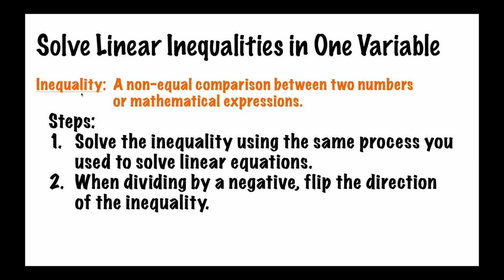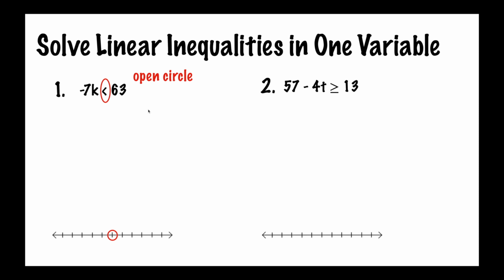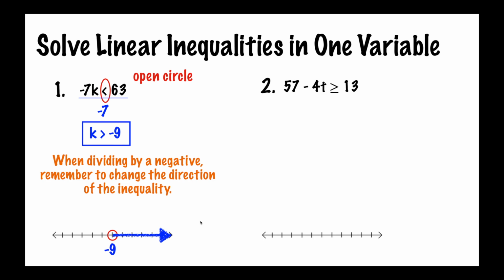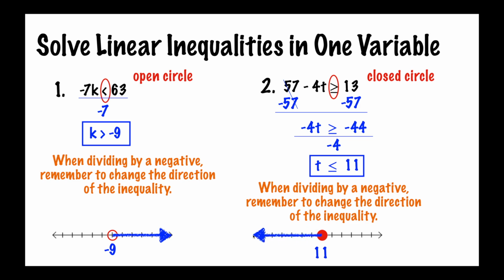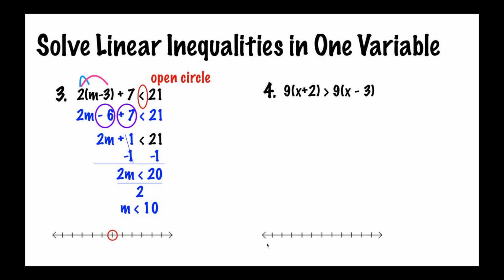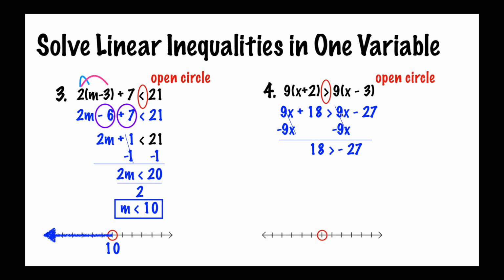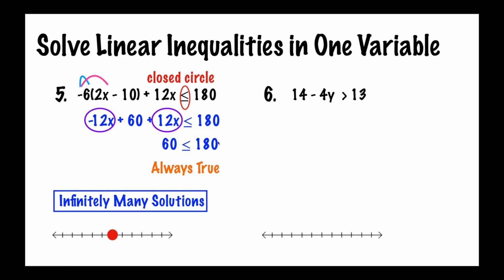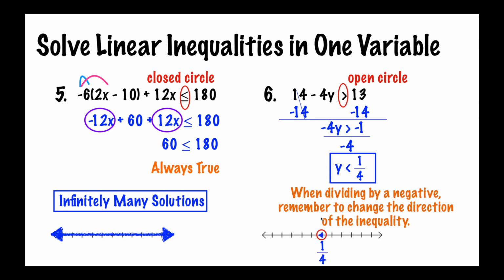(1.3) Solve and Graph Linear Inequalities